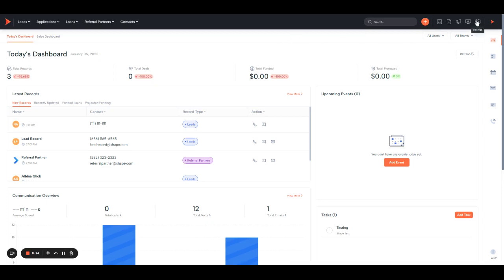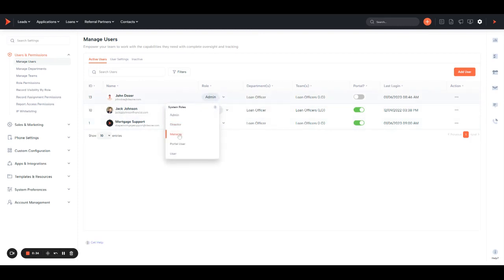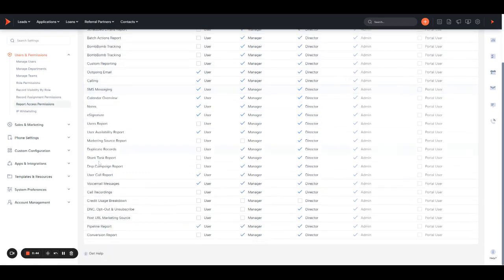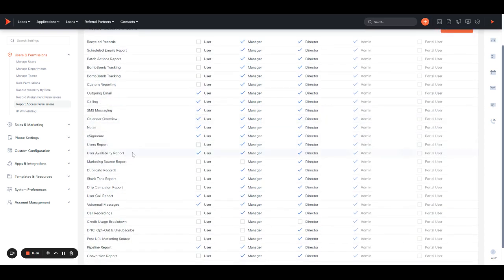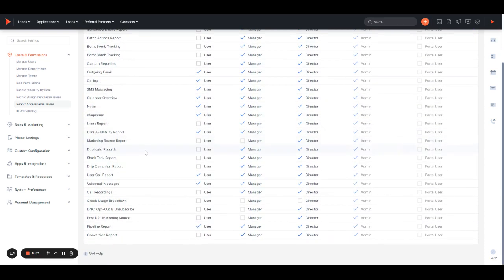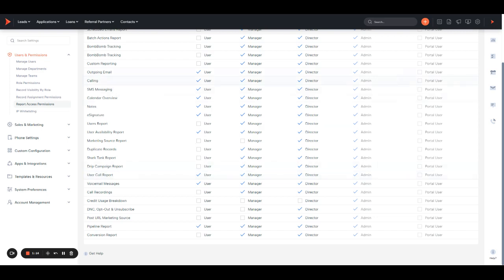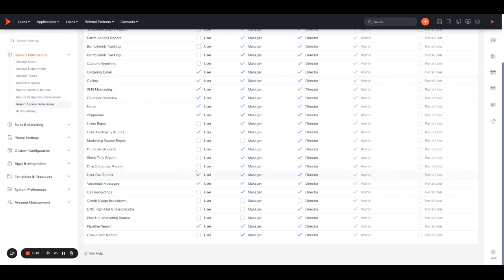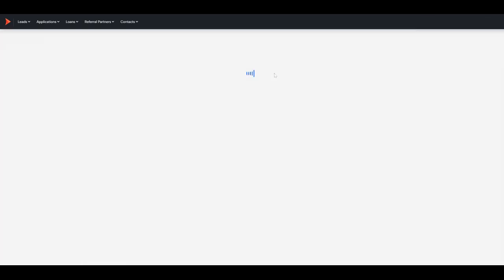Report Access Permissions in Shape Software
Manage access to your system reporting pages through Report Access Permissions. Define what admins, directors, managers, and basic users can see in their "Reports" dropdown.  This video goes over how to manage report access permissions.

Want a step-by-step walkthrough guide?